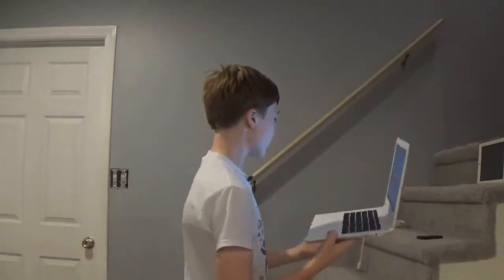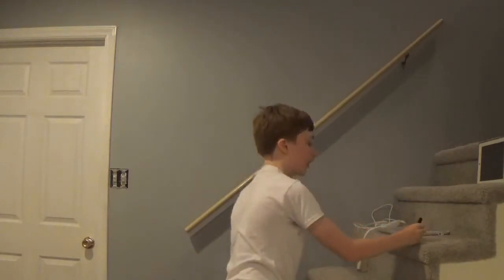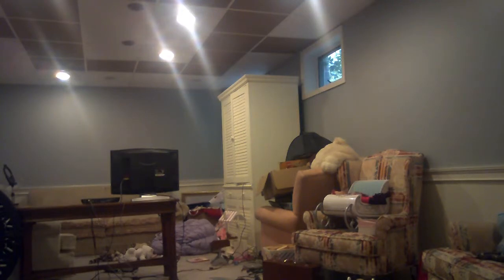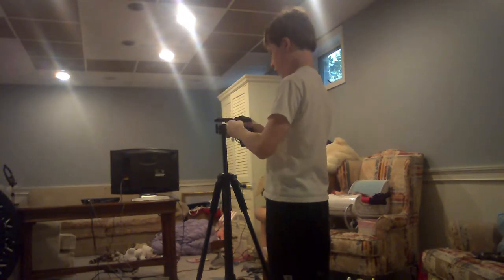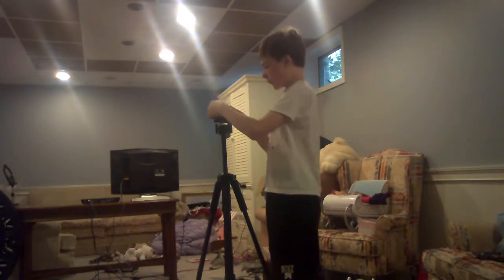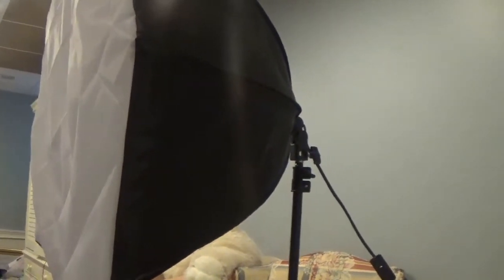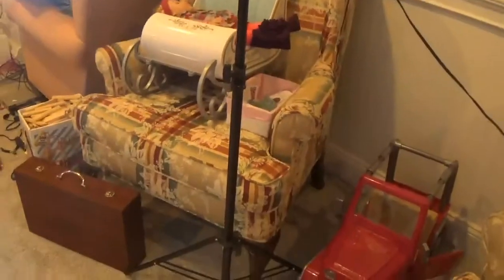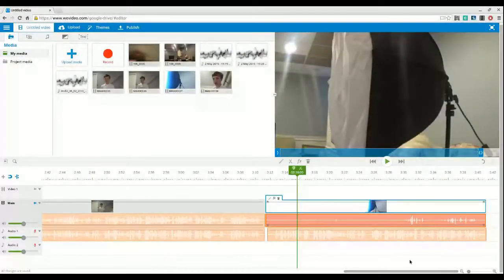Run and gun tips and tricks for mic and camera setup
Hey guys hows this weekend going? It's awesome I will be doing a video next week about faster run and gun.